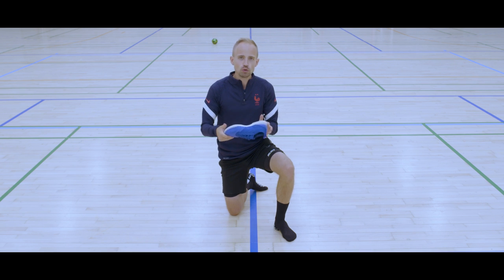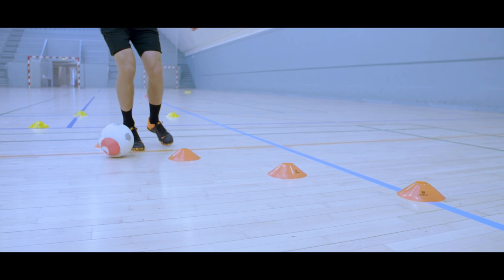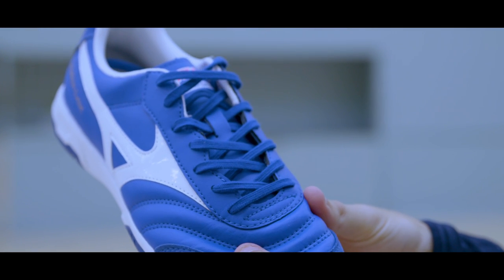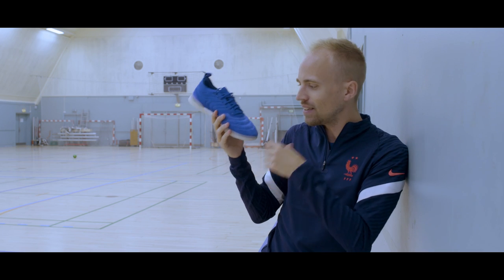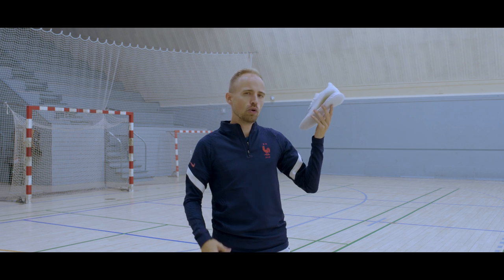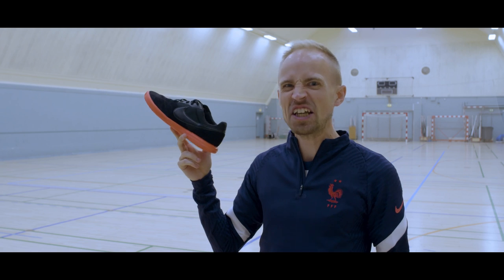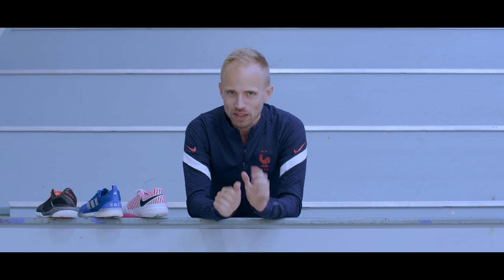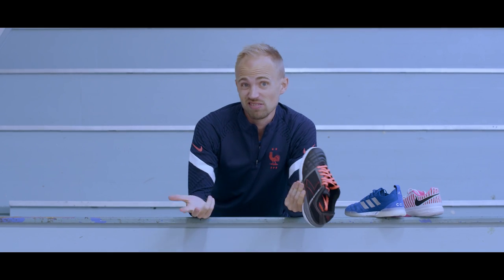Best INDOOR football shoes 2020 | Top 5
Best indoor shoes 2020 - in today's Top 5 video, JayMike shares his top 5 best indoor football shoes for 2020, so if you're looking to get new indoor shoes or futsal shoes for the indoor season, this list is a great overview of which indoor and futsal football shoes are the best in 2020. Normally, indoor shoes are quite different to football boots, and since you play on a flat surface and not grass, you need a different, more sticky rubber outsole to give you the grip you want - and also, most people tend to prefer a soft but durable upper with an elegant touch on the ball in their indoor football shoes. Apart from giving you his Top 5 best indoor football shoes of 2020, JayMike also walks you through what typically makes a good indoor football shoe - or, if you're into futsal, he also touches briefly on the differences between the two types of shoes. So if you want to learn which shoes to buy for the indoor football season in 2020, the Unisport Top 5 best indoor football shoes is a great way to start. Or, you can find all our indoor shoes down here.

0:00 Intro
0:52 What is a good indoor shoe
3:31 Top 5
10:24 Outro